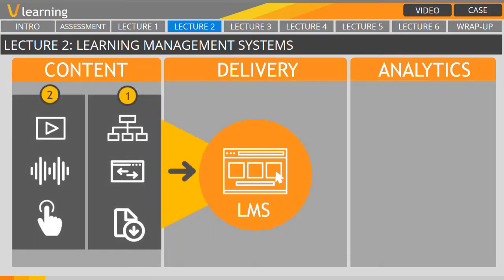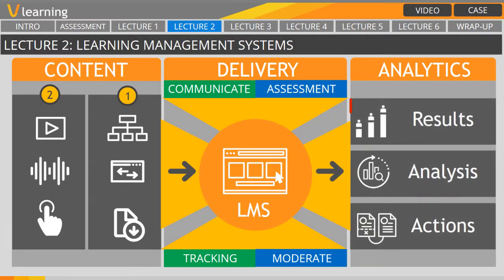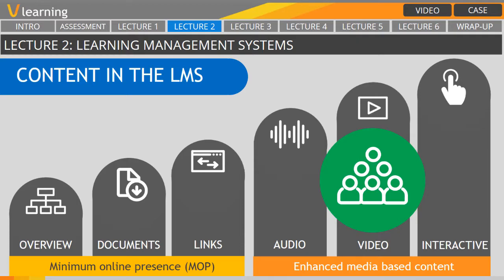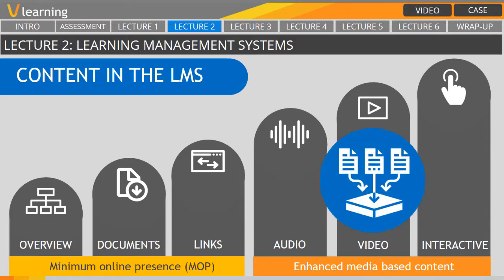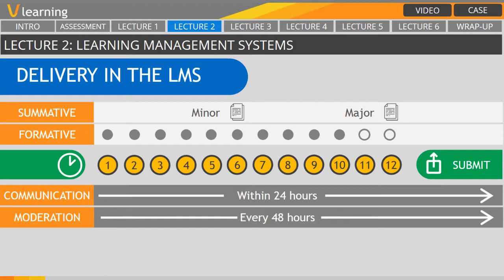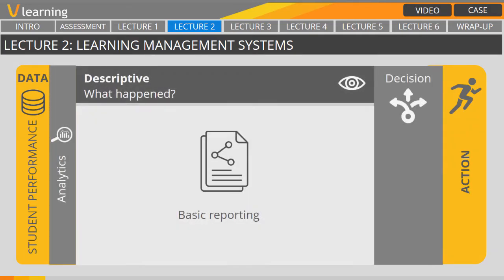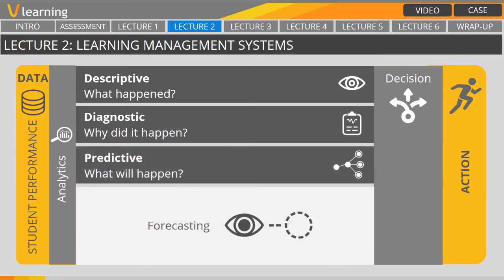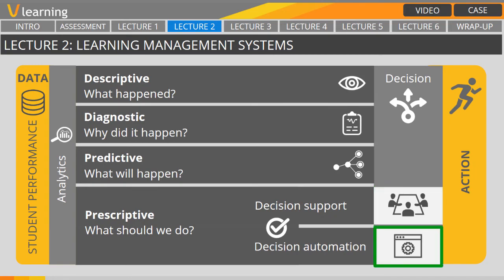Digital Tools for Learning example lecture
We've just completed another cohort through the Tech Tools for learning online course. Here's an example lecture. This provided over 50 academics with professional development in using technology for learning. You can check out more detail in the course section of our website. Here's an example lecture.